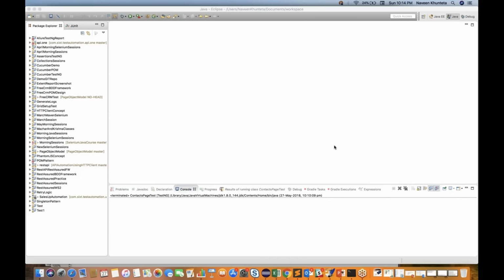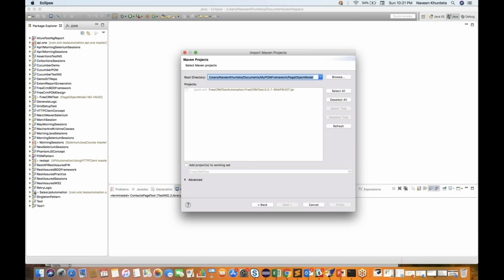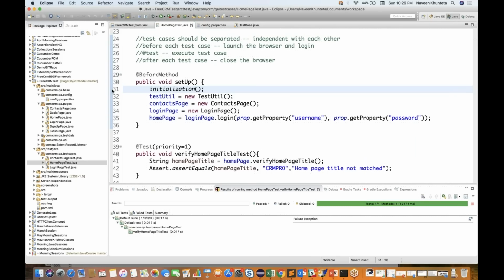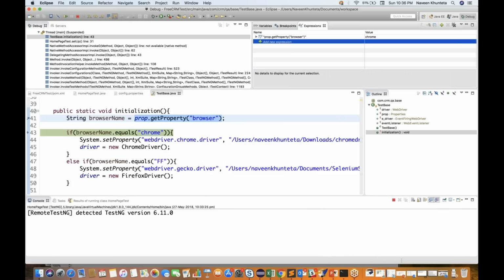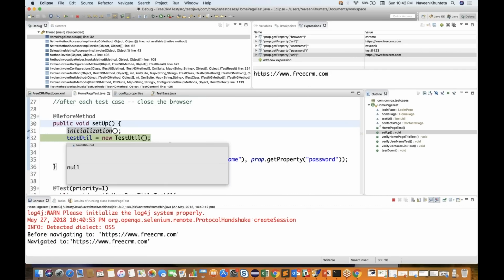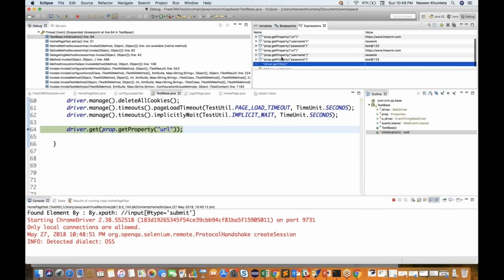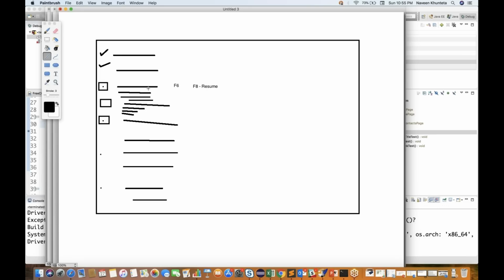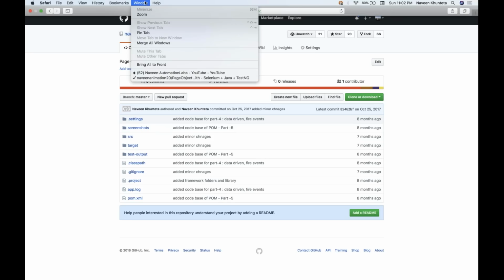How to debug Selenium Framework Code using Eclipse Debugger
In this video, you will learn about debugging skills.

How to debug Selenium Framework Code when you join any new project, when you see any existing framework.
With good debugging skills, you can easily learn the flow of any simple and complex framework.

感谢您观看
شكرا للمشاهدة